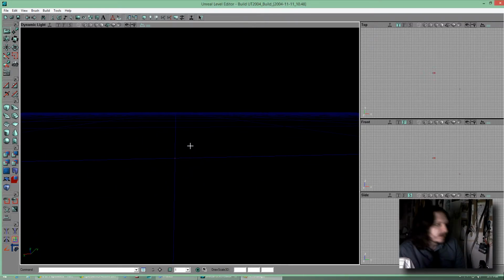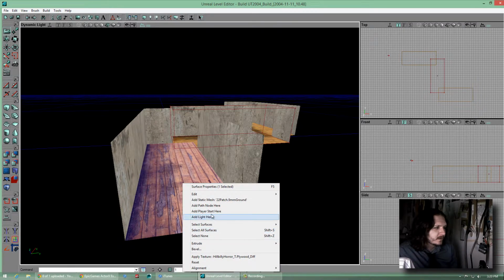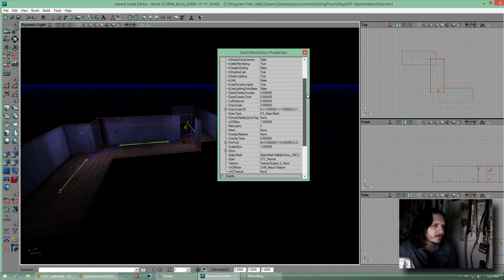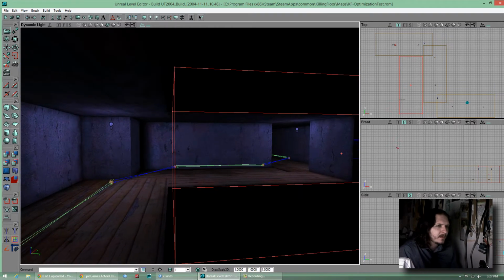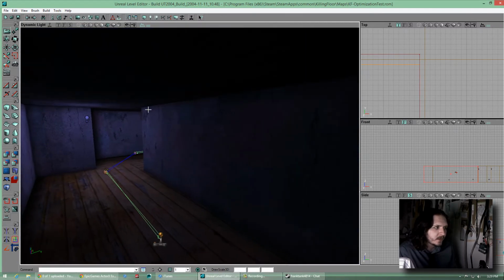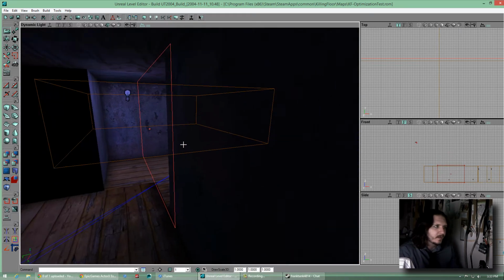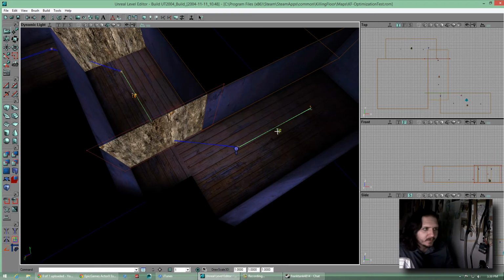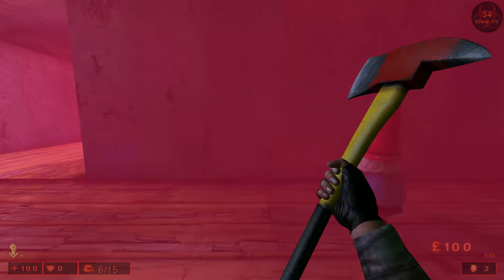Killing Floor Mapping Tutorial Essentials #3 - GPU Optimization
Now that you have a basic understanding of a working map perhaps, besides the details and other things; it is important that you understand how critical it is to balance your frame rate (performance) with what is being rendered on screen in your map. There are 3 major methods to achieve this: cull distance, anti-portals, and zone portals; and I will go through all of them and show their usage. You can save maybe as much as 10-50 frames per second or more depending on how and where you use these methods.

Key Info to Take From This:

- Cull Distance is great for de-rendering static mesh decorations at a distance, best where it may be unnoticeable that they are disappearing.
- Anti Portals are great for open maps where you can de-render a lot of objects by placing them inside large objects or structures that occlude plenty from sight when behind them. Such as a giant rock in a desert map, or a tall wall in an outdoor base.
- Zone Portals are excellent for occluding everything that is outside your line of sight, and also what is outside of the Zone you are not in. By creating the map into pieces (Zones) you can have a pretty well automated occlusion method to achieve this.
-Only 64 Zones are allowed in a map.
-Anti Portals when using a lot can have an impact on performance, but if they are placed properly it may be a sacrifice worth while compared to getting lower frames in those open areas (I know from experience using over 60 in a single map that they are quite worth while if used right).
- ZoneInfo actor classes can also be used to create a different fog color and density in every zone, along with lighting and other attributes.
- Console command rmode1 is great for seeing through walls in wireframe mode. You can access console using ~ key, and then type and press enter. rmode 5 will return you back to dynamic lighting mode.

Next tutorial is Mapping Essentials 1